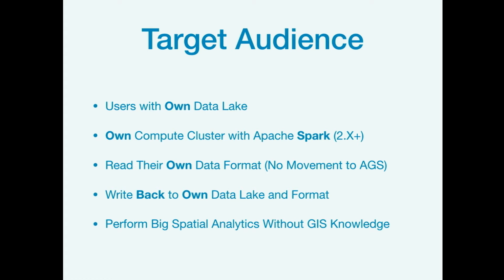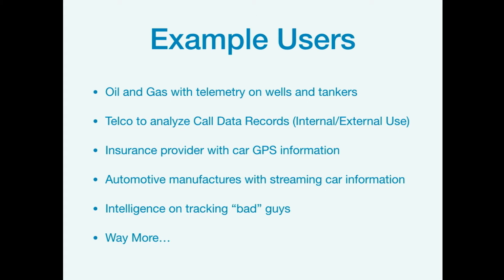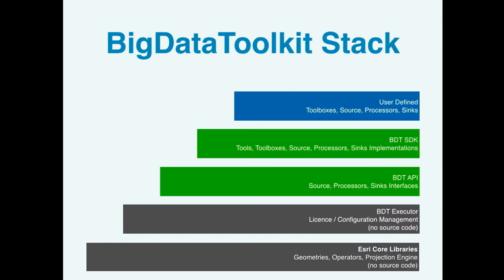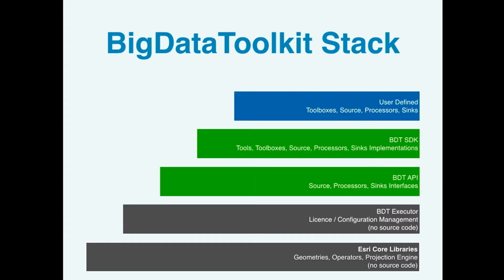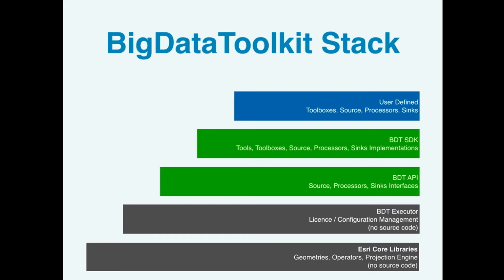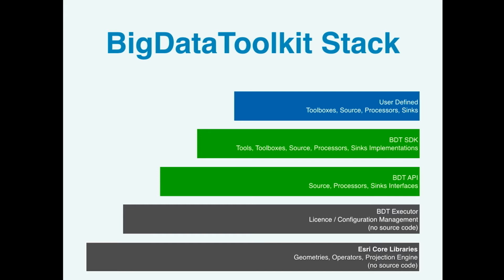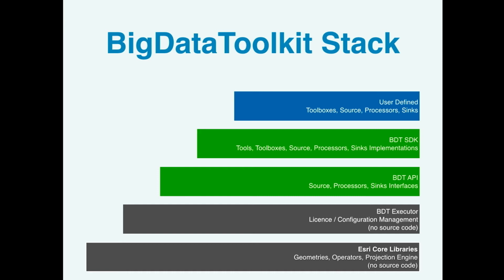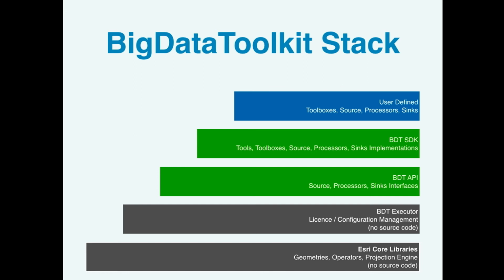BigData Workshop using Big Data Toolkit (BDT)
BigDataToolkit (BDT) is a soft solution from Professional Services that enables users with a BigData environment like Hadoop to:

• Configure without programming BigData geospatial workflows using built-in processors like spatial join, union, snapping and binning.
• Execute these geospatial workflows on their Apache Spark.
• Read data from their own sources and formats.
• Write data to their own destinations and formats.
• Extend the toolkit with their own specific sources, processors, sinks.
• Interact with an ArcGIS environment for data exchange, workflow execution, and data visualization.